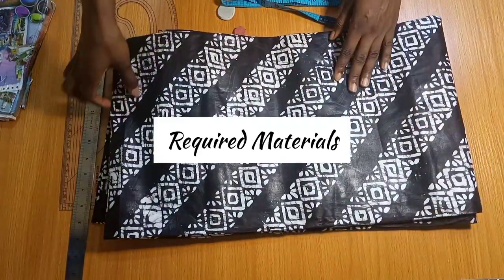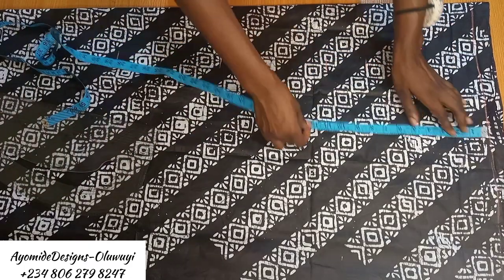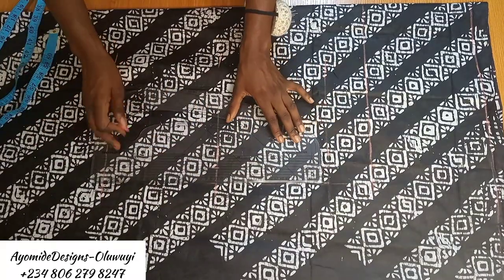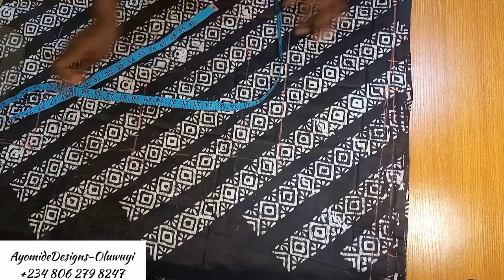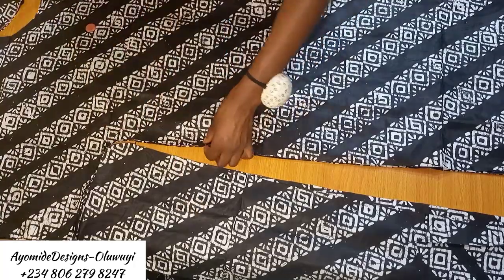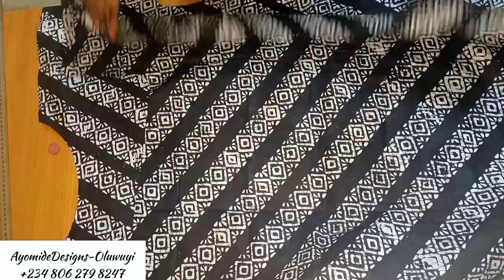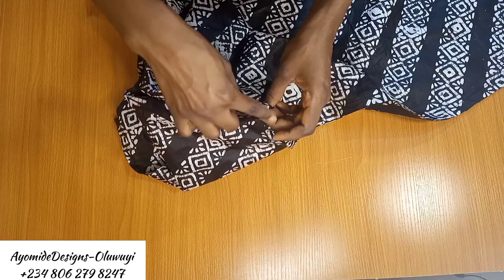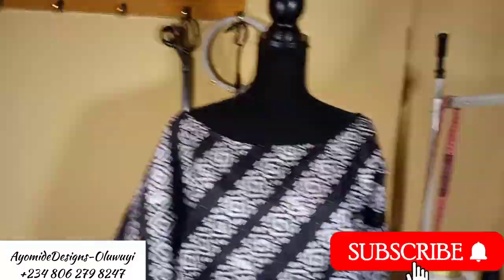How to make a Maxi Dress | Bubu Gown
Hello Creatives, in this video I shared how I made a Bubu gown with front pocket.

How to draft Halter Neck Bustier with Yoke and Collar

Chapters
0:00 Introduction
0:37 Required Materials
1:00 Required Measurements
1:35 Pattern Drafting
5:52 Fabric Cutting and Sewing
10:35 Maxi / Bubu Dress with Front Pocket